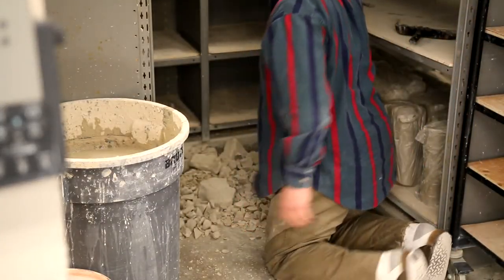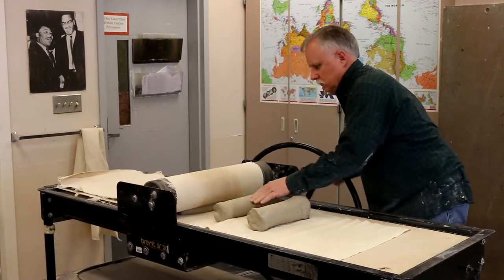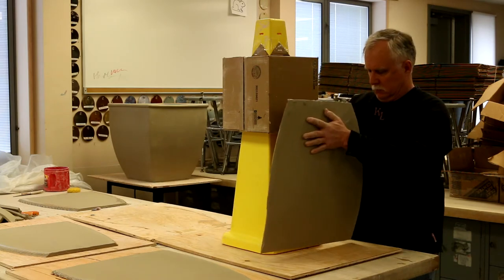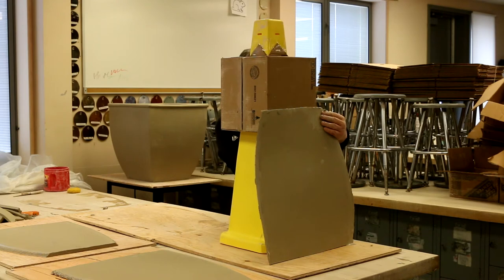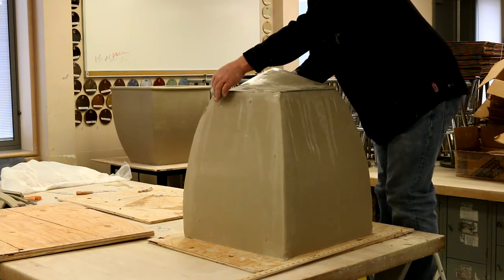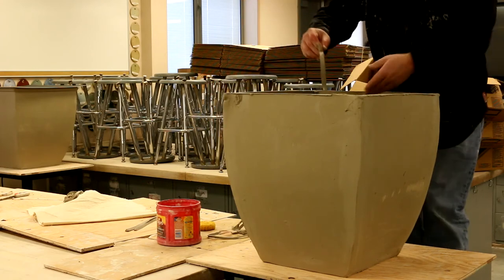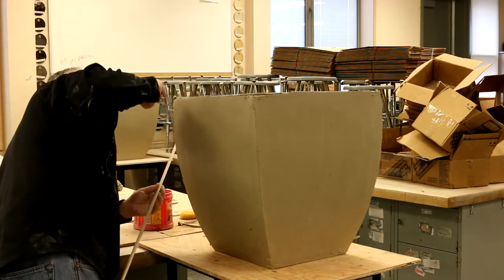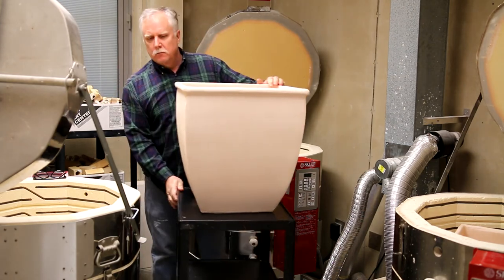Slab Planter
This video shows making a 22 in high ceramics slab planter from scratch.